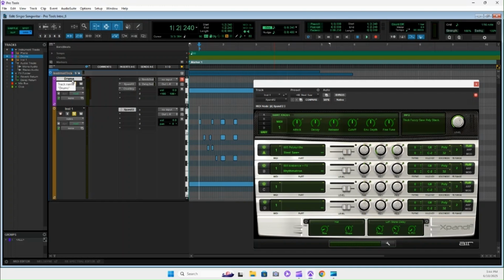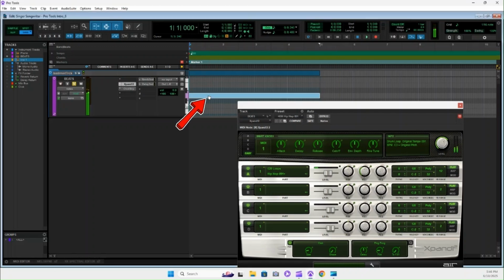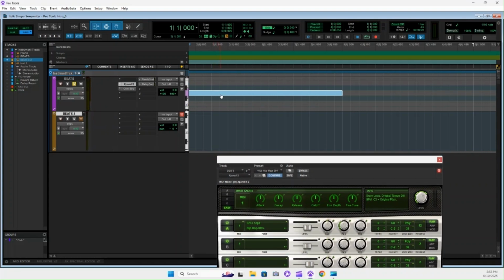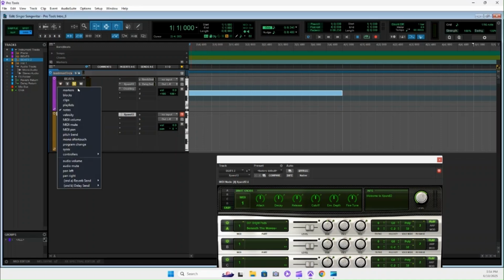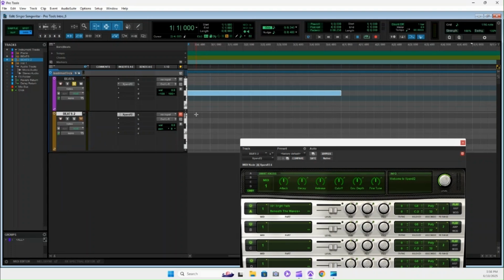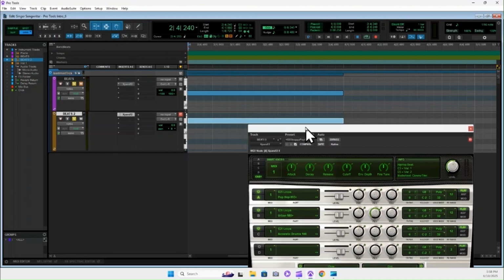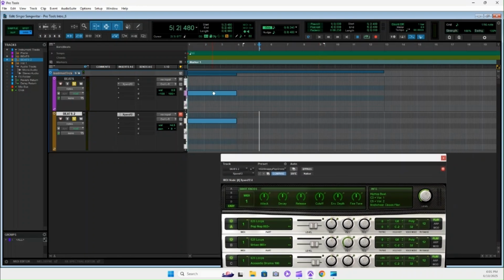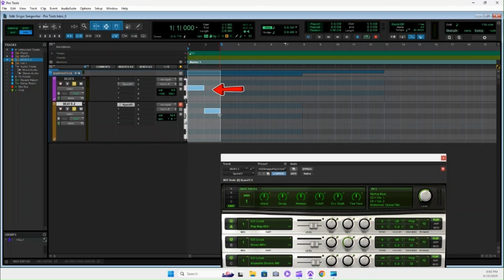How to Play 4 Tracks in 1 (Pro Tools Track Limit Fix!)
Think you can’t make pro music for free? Think again.

🎬 00:00 Intro
🚀 01:09 Start of content
🎹 02:00 Recap of Expand!2 tool for 'sound creation'
➕ 03:20 Create another brand new track in PT
📋 03:50 'Copy' Expand!2 to a new track or add manually
🎵 05:19 Add new instruments to your new track (loops)
🔊 06:35 Playback two tracks at once (w/ diff. loops)
🎛️ 07:25 How to arrange your tracks🏁 08:27 Wrap up and summary